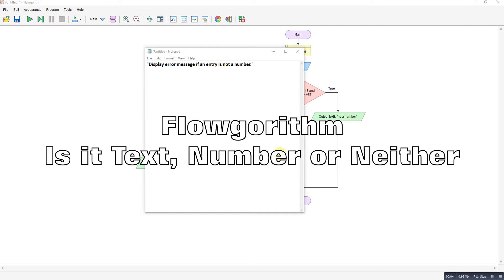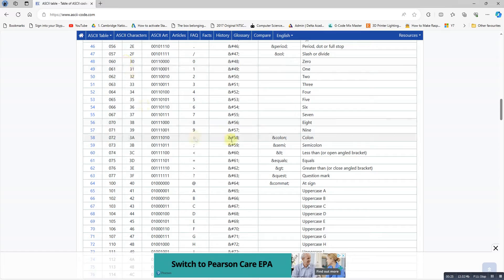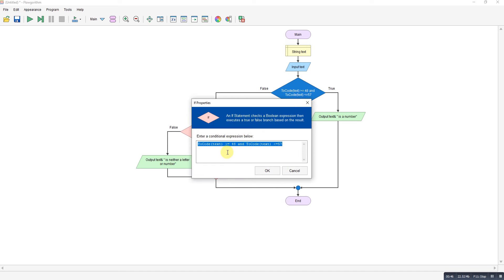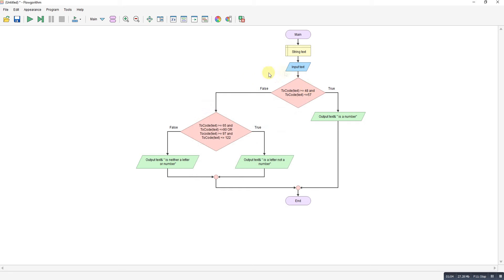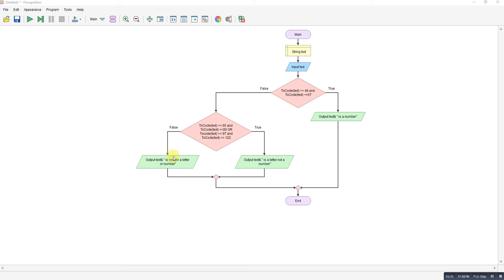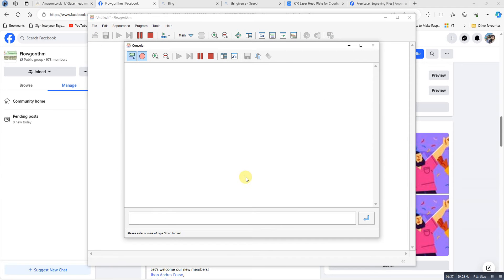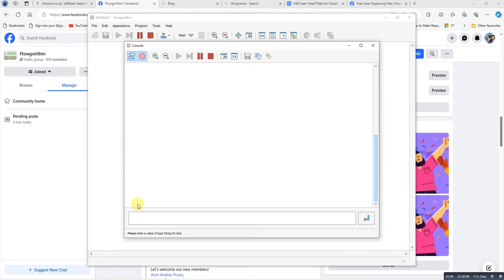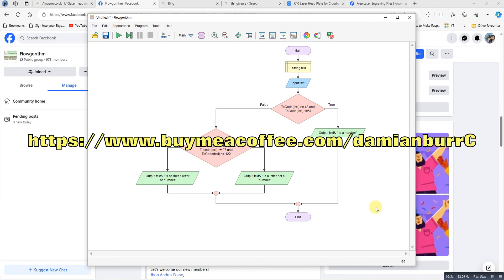Flowgorithm - is it a number?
Really simple use of the Char function to check is a character input is a number or something else